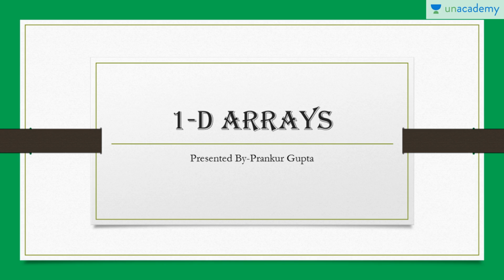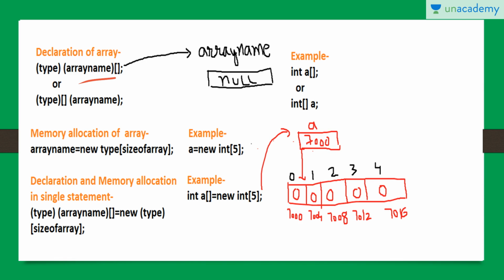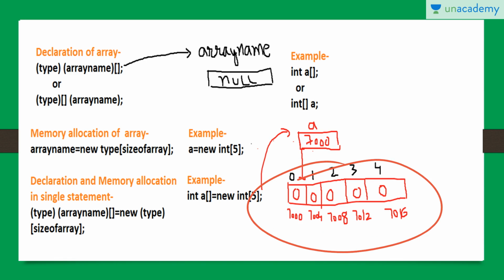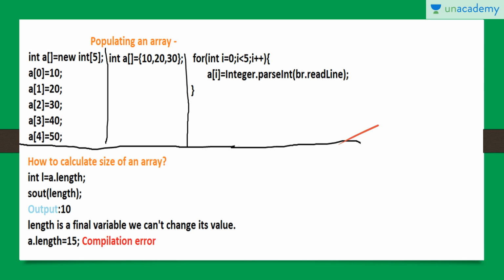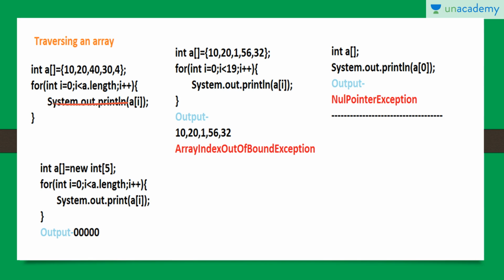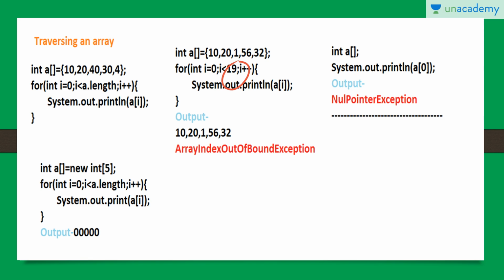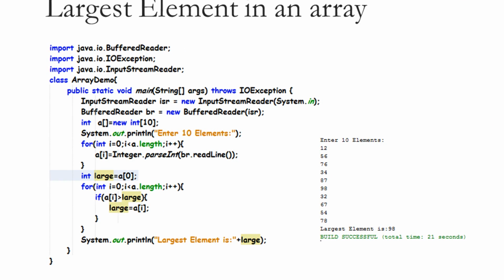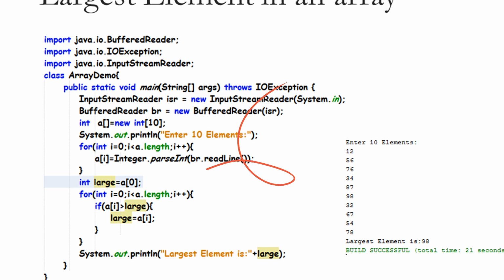Object Oriented Concepts - 1D Arrays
This lesson covers all the information about 1D arrays. In this lesson, Prankur Gupta has explained about  Object-Oriented programming. He will discuss about 1D, 2D arrays, strings, garbage collection, temporary instance etc.

You can watch the full list of courses and start discussions with the educator